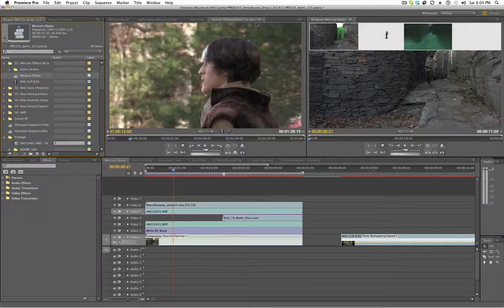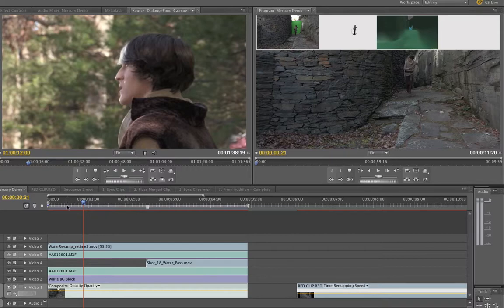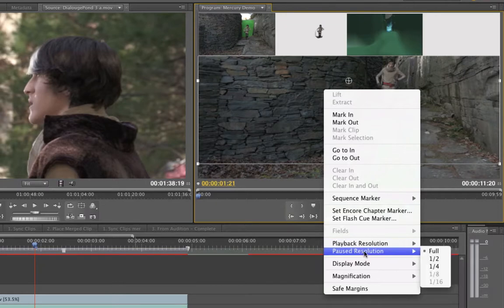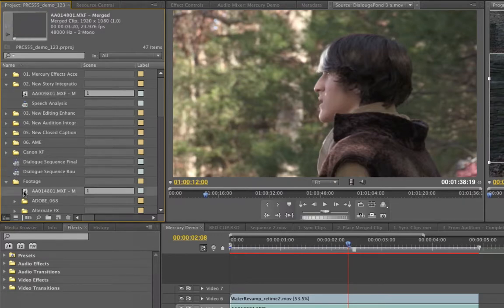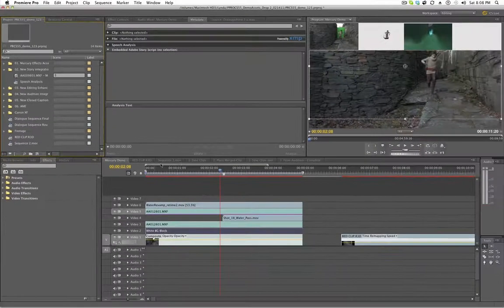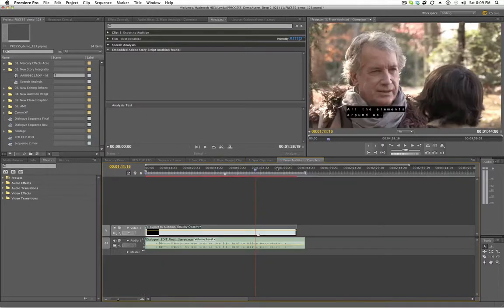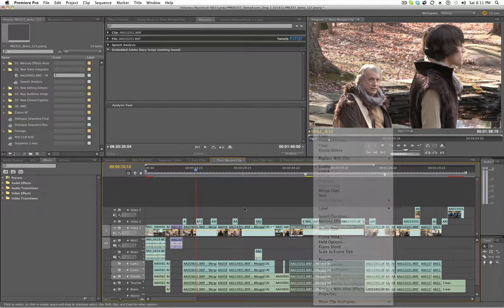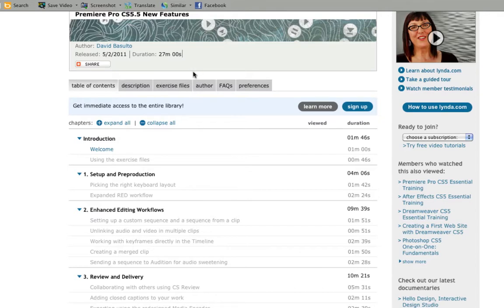Learn Premiere Pro CS5.5 - What's new?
^^^ Adobe's new version of Premiere Pro CS5.5 had some tremendous timesavers and new tools. Check out this intro video. cheers!  Distributed by Tubemogul.